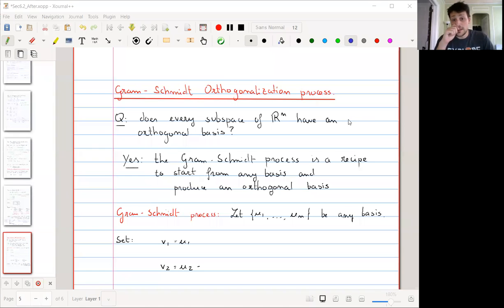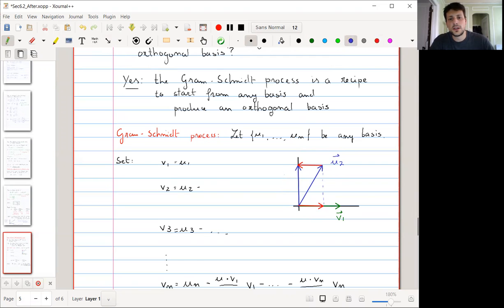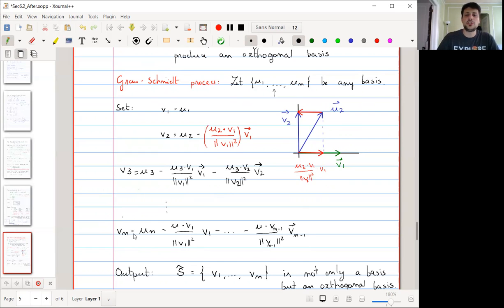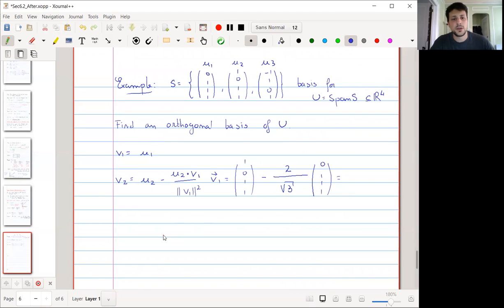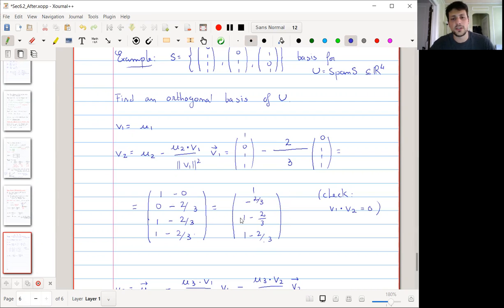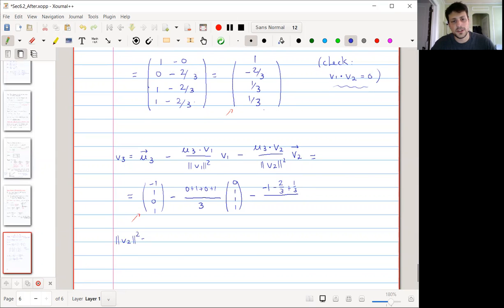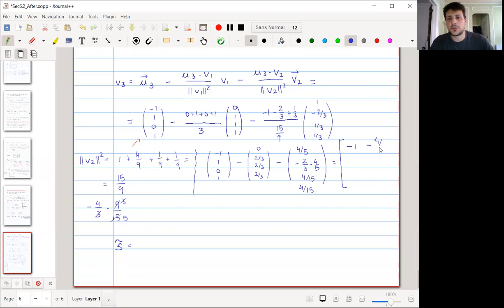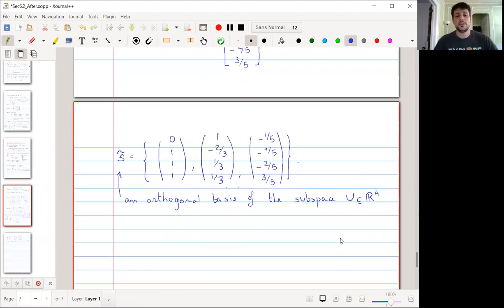6.2_2_GramSchmidt